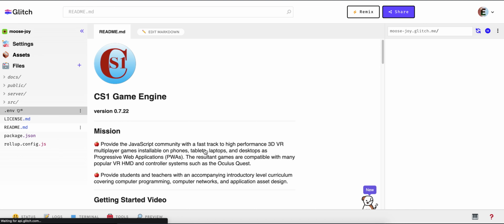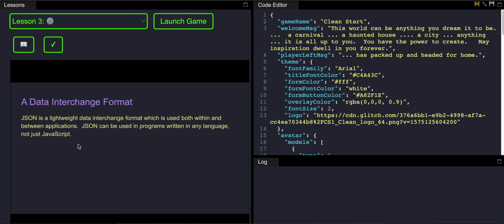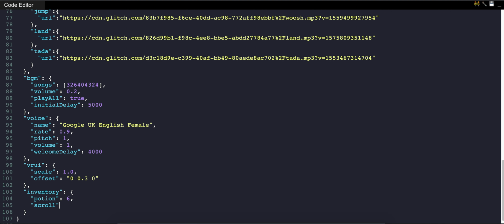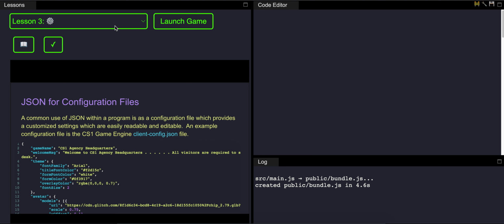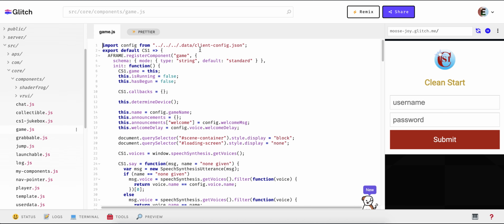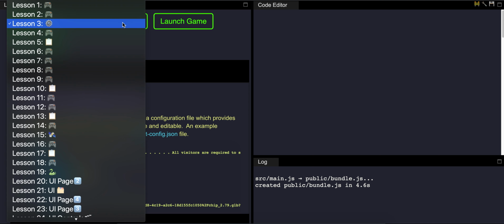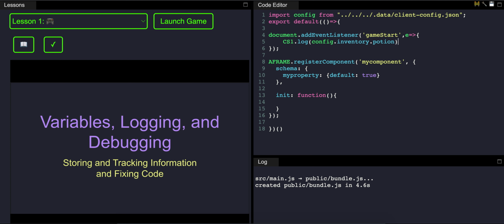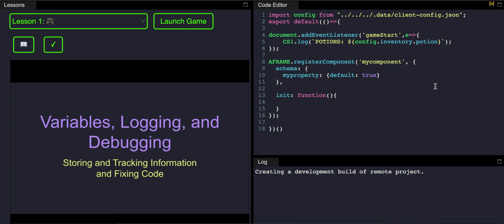Editing the client-config.json